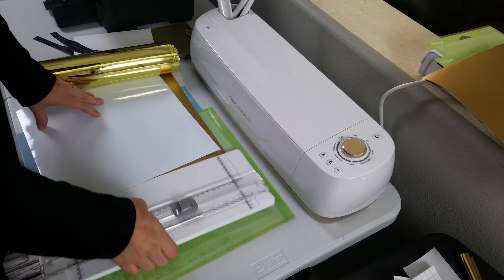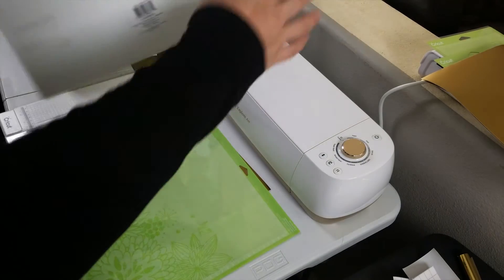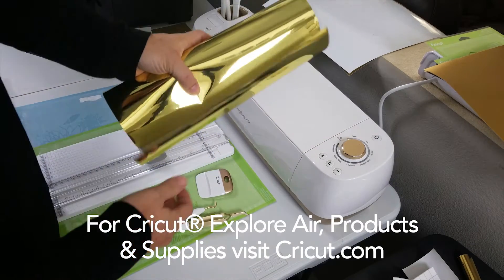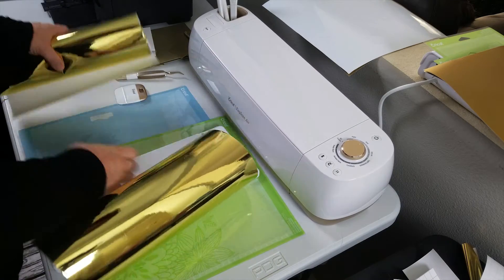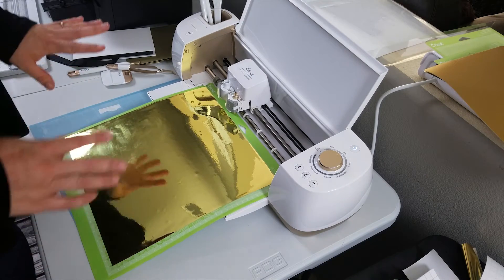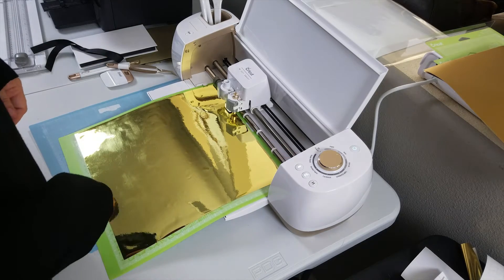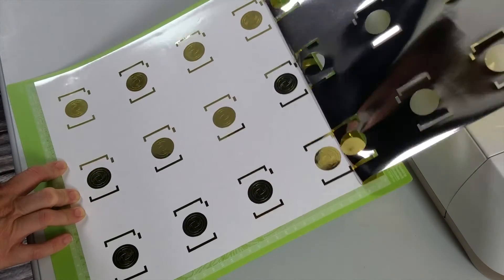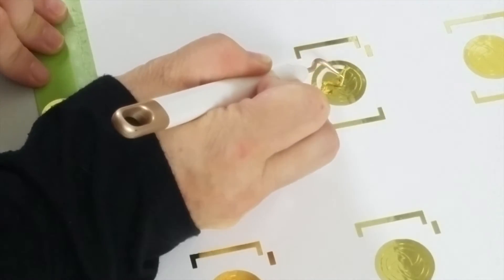DIY Foil & Vinyl Stickers with DesignfullyTemplates.com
Demonstrating how I used the Cricut® Explore Air to make custom gold foil and vinyl stickers for my gift cards boxes and gift bags. Gift Card template available at DesignfullyTemplates.com